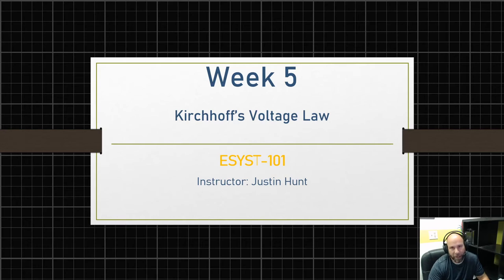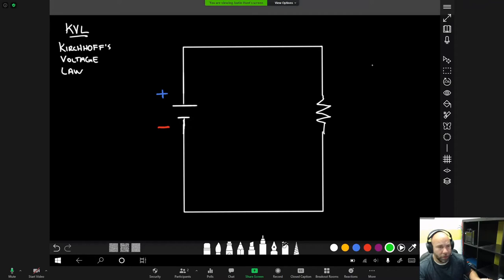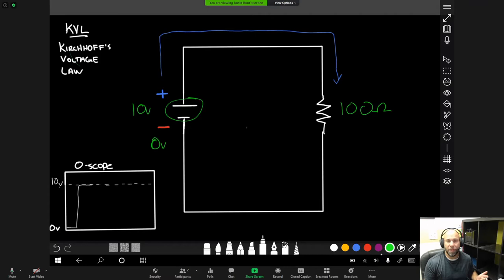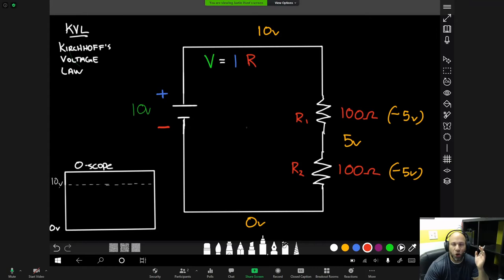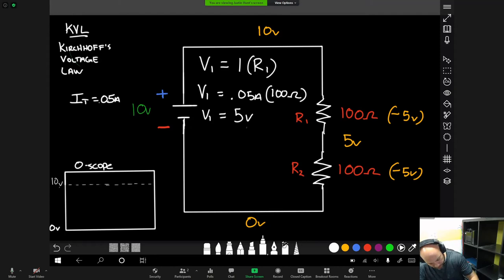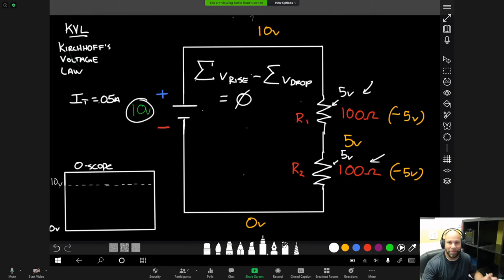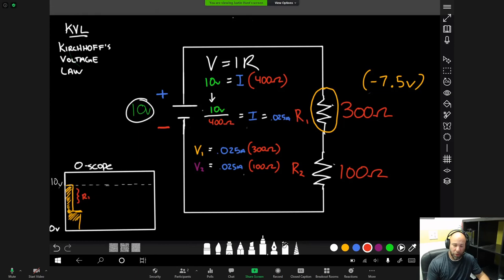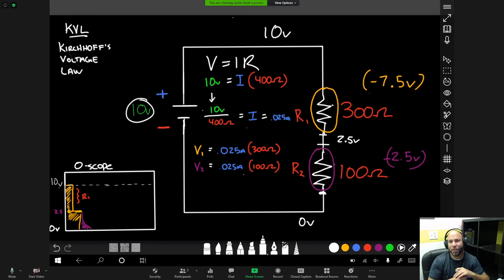ESYST-101 - (Lecture) - Week 05X01: Kirchhoff's Voltage Law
KVL in a nutshell. Hey, that rhymed.
I do it all the time.